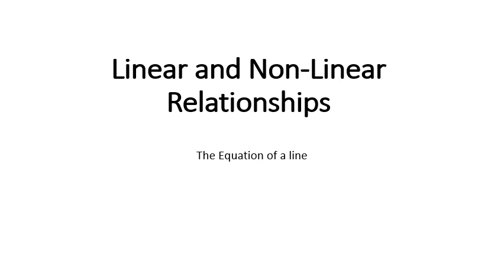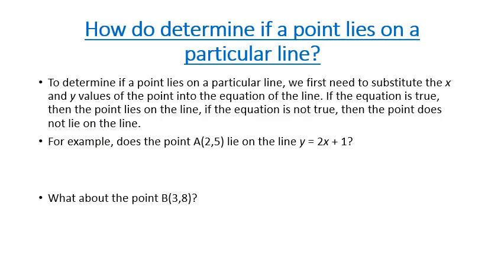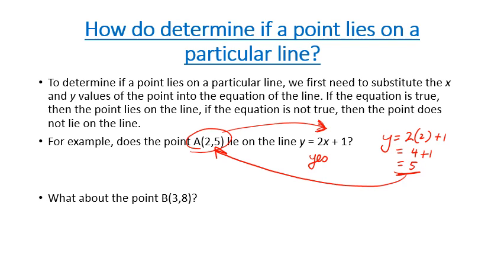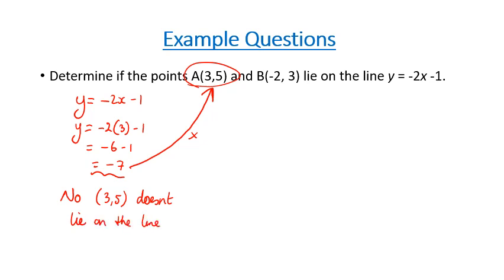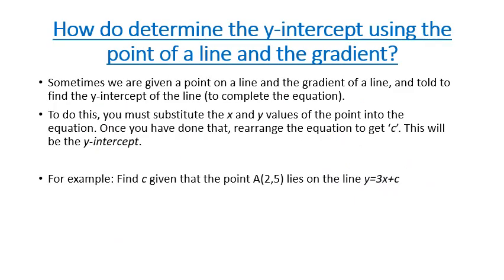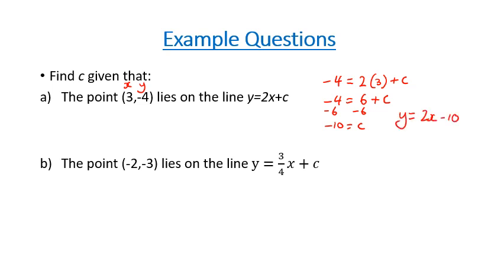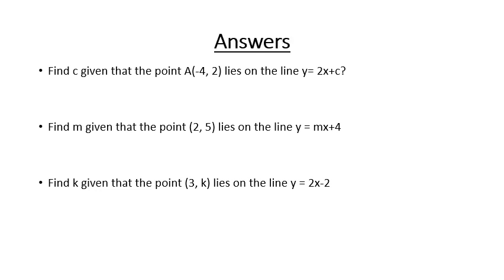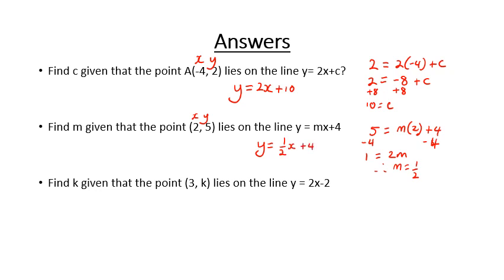Equation of a line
video tutorial on the equation of a line